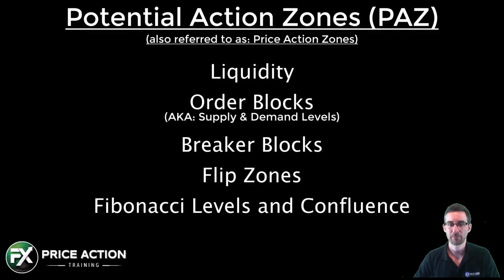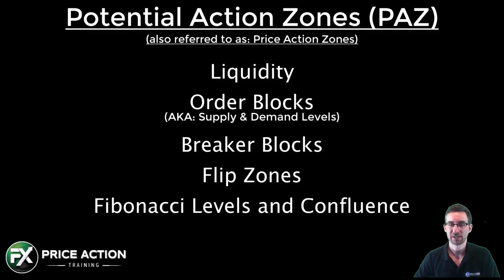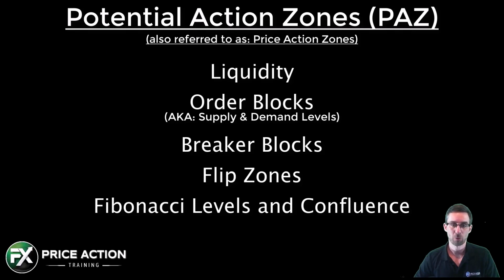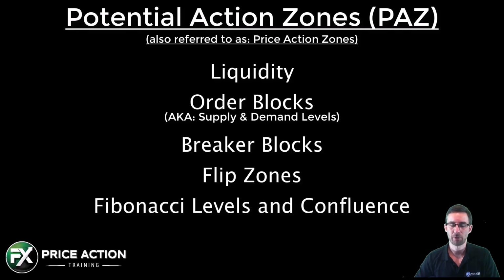Identifying Potential Action Zones - Intro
In module 2 we look at identifying Potential Action Zones in the market, AKA Price Action Zones. These are high-probability areas where we will wait for price action and entry patterns to take our trades.

🎁 *Free $30 with XM* 🎁
Sign up for a new trading account with XM Brokers, our Broker of Choice, and receive $30 in live trading funds for free.

📣_ XM Traders enjoy some of the lowest trading costs in the business with low margin requirements. Funding your trading account with XM will also give you full access to all our training material, databases, and tools. More info on our website._